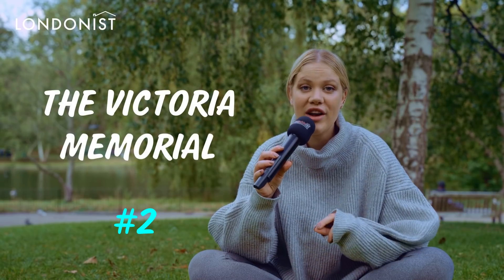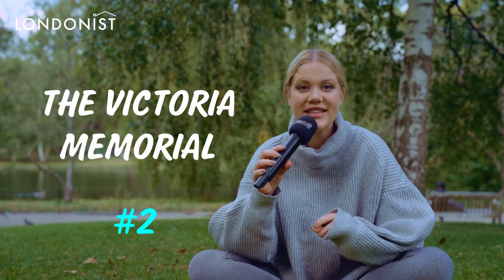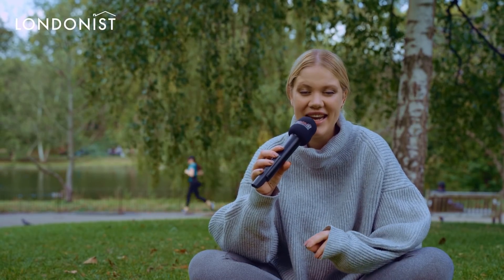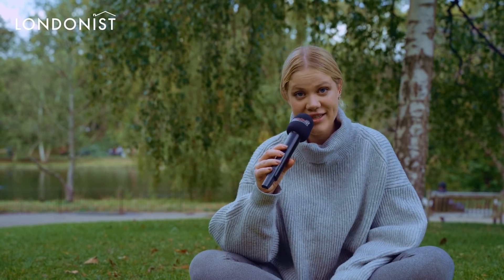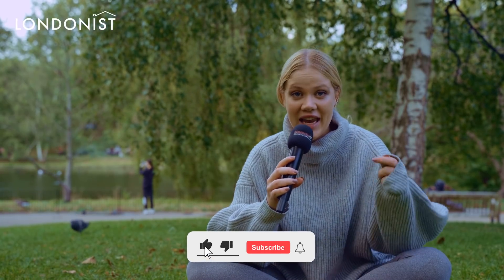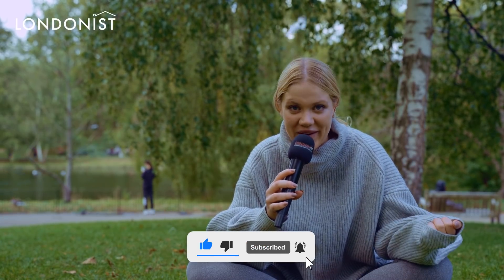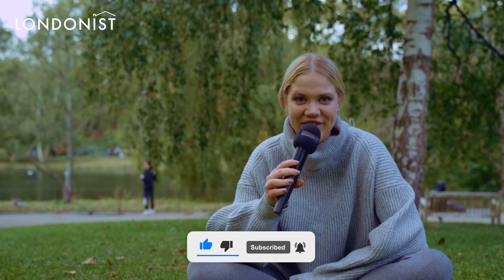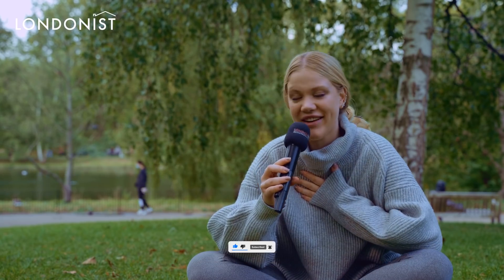5 THINGS YOU DIDN’T KNOW😳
5 THINGS YOU DIDN’T KNOW ABOUT ST
JAMES’S, LONDON
St James’s is the exclusive neighbourhood in central London where Buckingham Palace, St
James’s Palace and Green Park are located. If you’ve ever visited London, chances are that
you’ve been in the enclave of St James’s and you possibly think you know all there is to know
about it, right?
I recently went on a black taxi tour with Graham from London Cab Tours. We learned so much in
two hours that I couldn’t possibly fit it all into one post. The astounding thing was that we were
learning about areas and locations that we thought we already knew!
So, without further ado, I present some interesting facts about St James’s, London.

🇬🇧Londonist Dmc🇬🇧